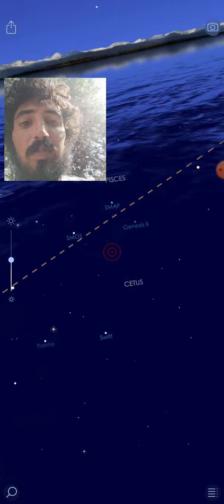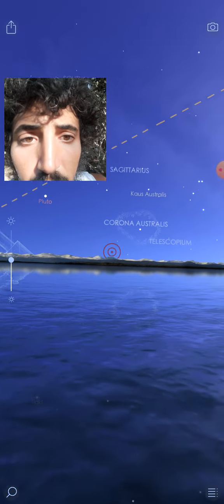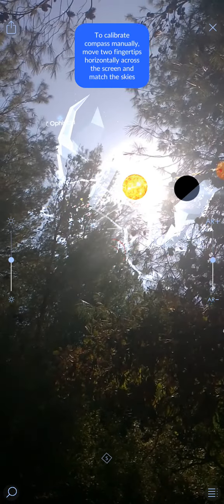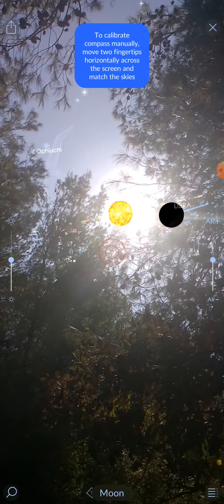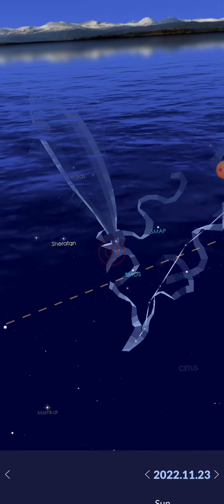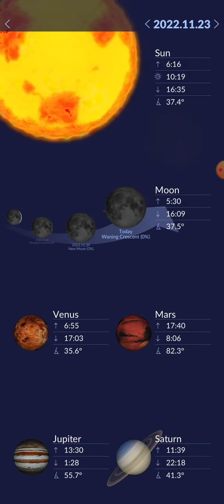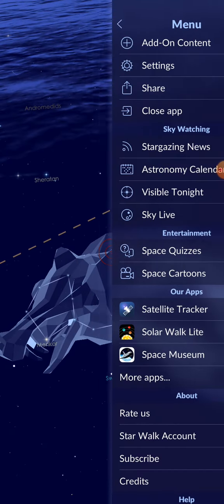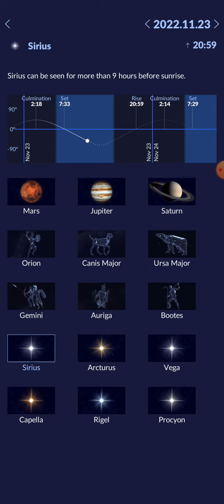Star Walk 2 and Solar Walk 2 recorded at protected forest preserve 🌲🌍✨🌞